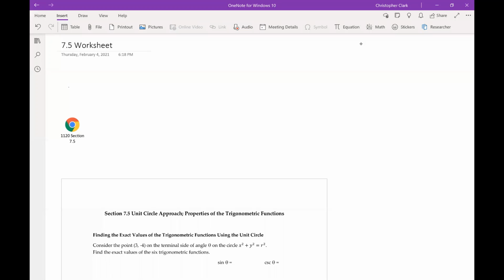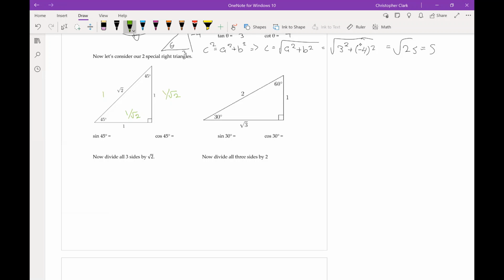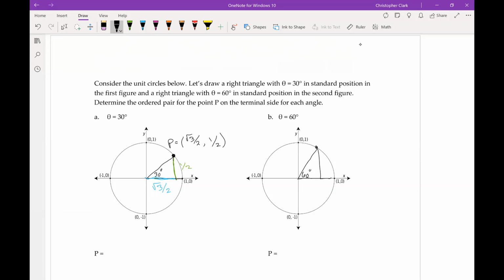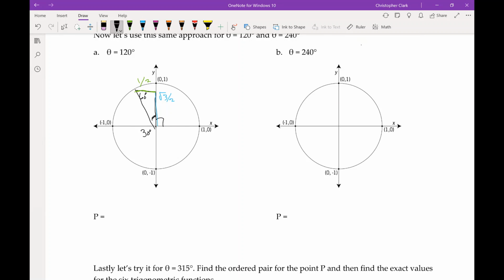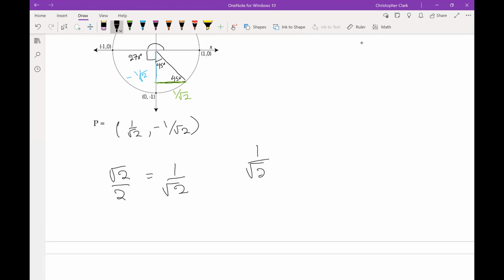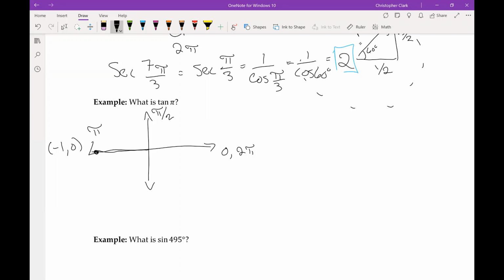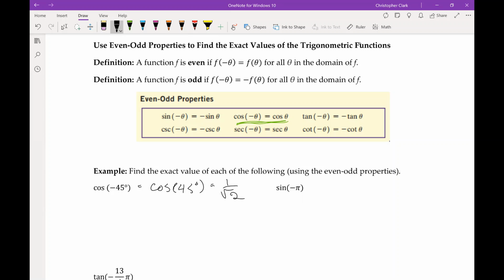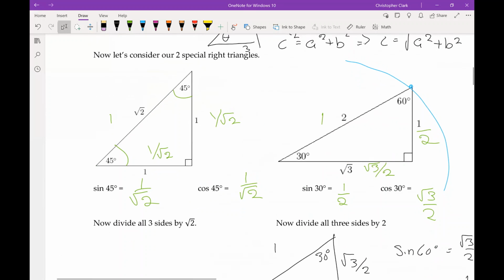7.5 Worksheet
A video work-through of the 7.5 worksheet.